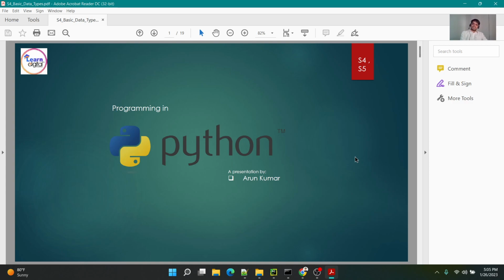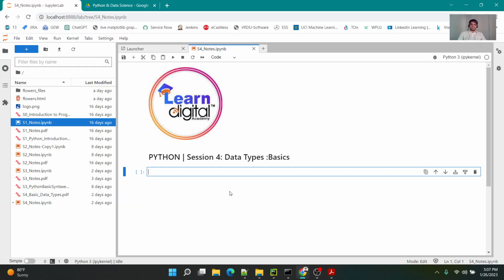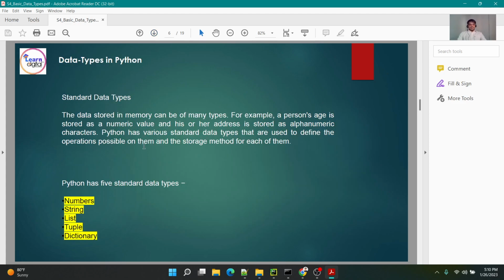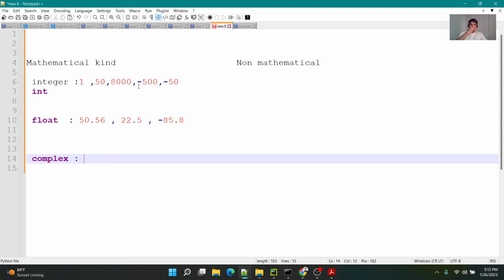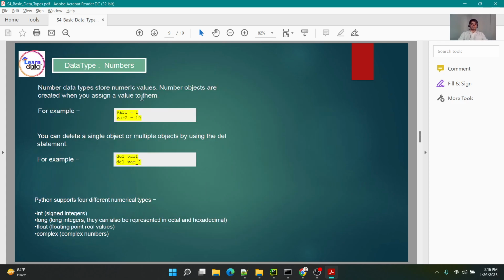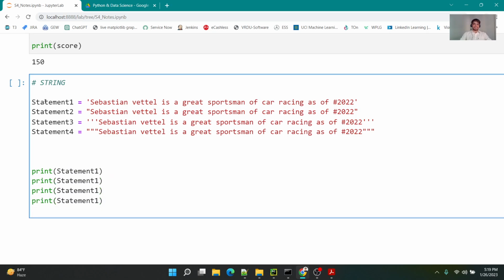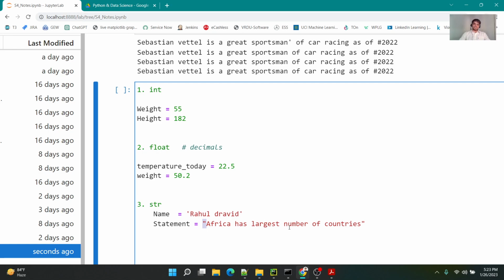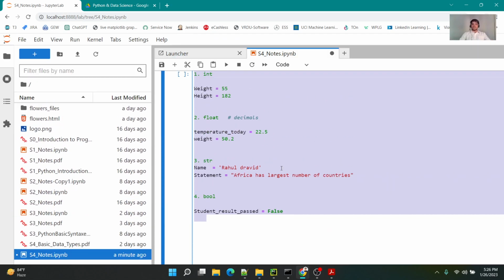Lesson 4 | Python | Introduction to Basic data types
The video is an introduction to basic data types in Python. It covers the syntaxes of Python, including variable assignment, input/output functions, indentation, and multiline comments. The video explains the different data types in Python, such as integers, floating-point numbers, strings, and Booleans. It also covers basic operations that can be performed on these data types, such as arithmetic operations and string concatenation. Overall, the video provides a good starting point for anyone looking to learn Python